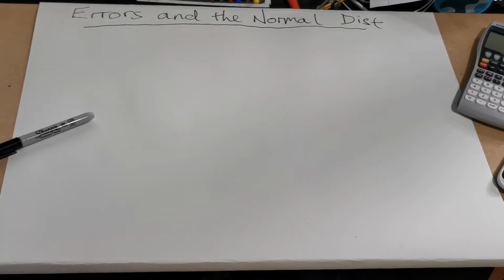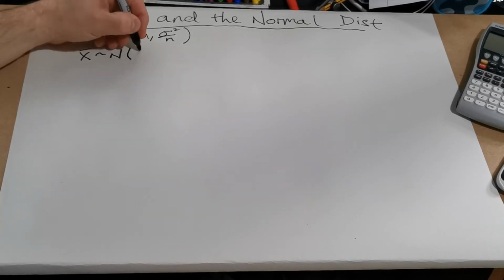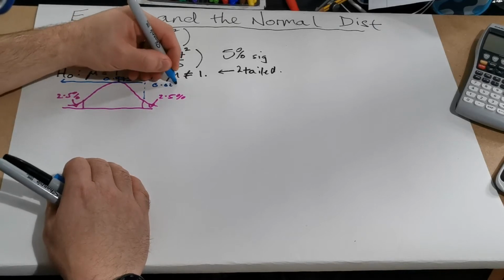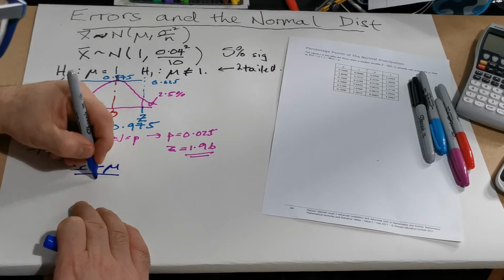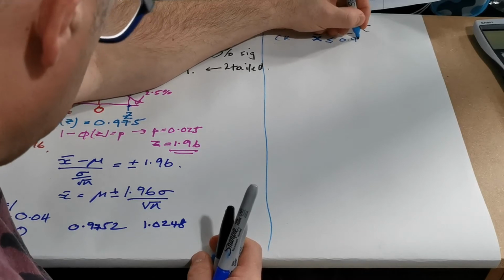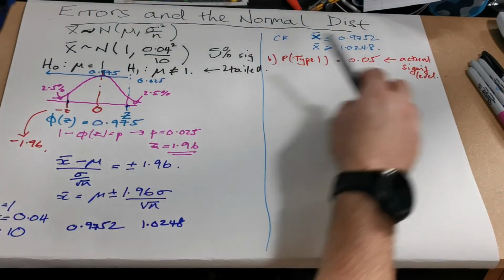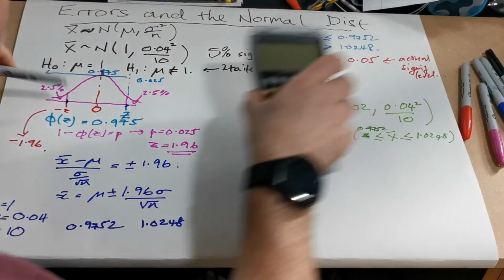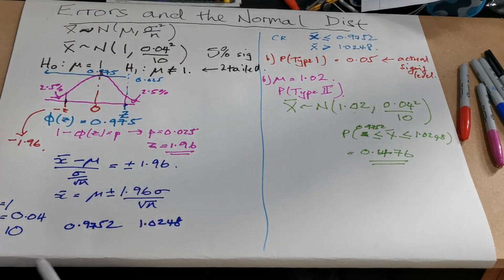Yr 13 Further Maths - Errors and the Normal Distribution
Working through an example question to show how to find Type I and Type II errors when using the Normal Distribution